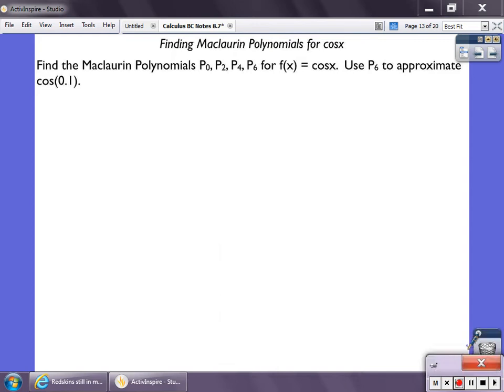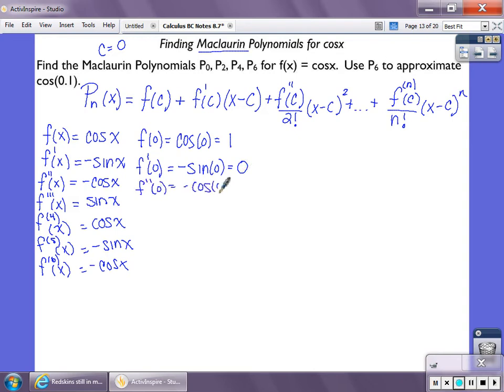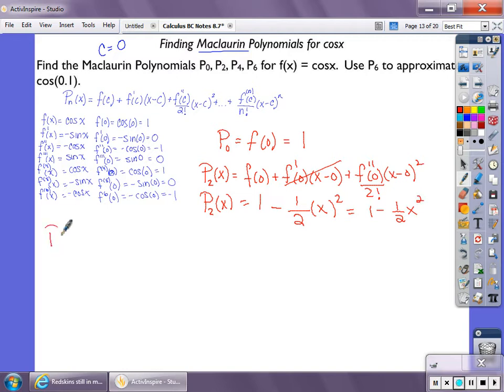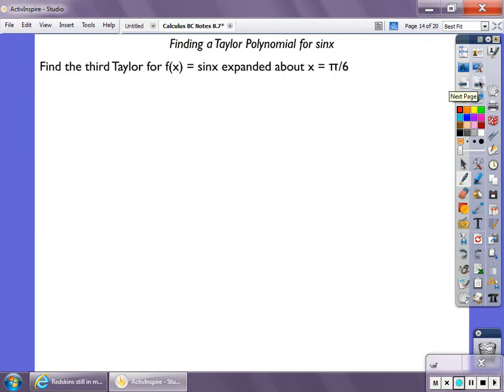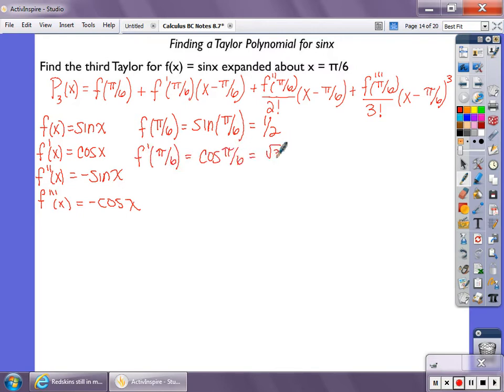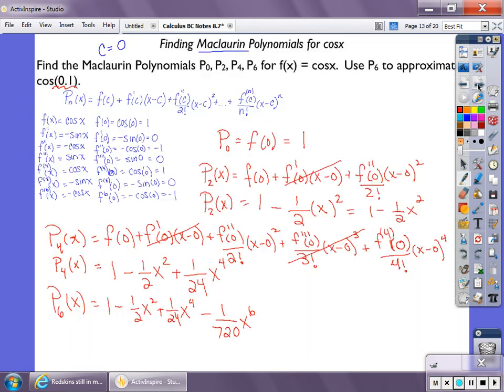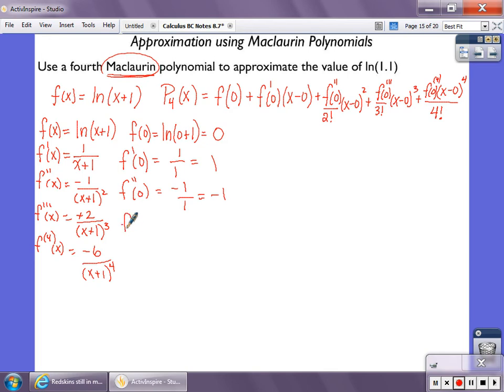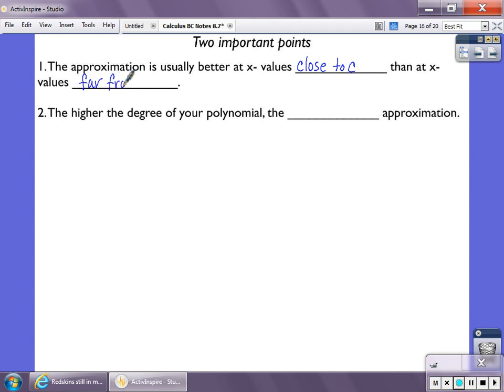AP Calculus BC Section 8.7 Part 2